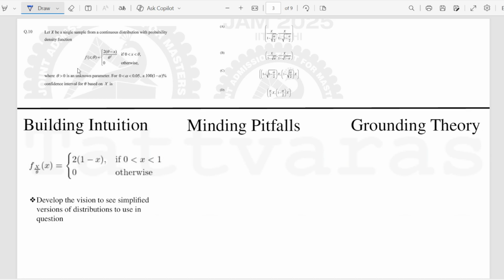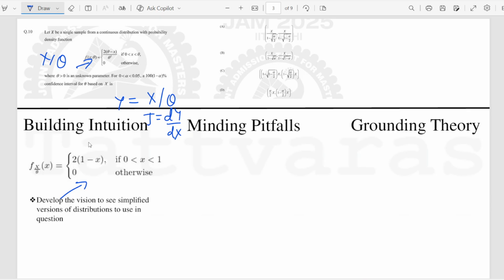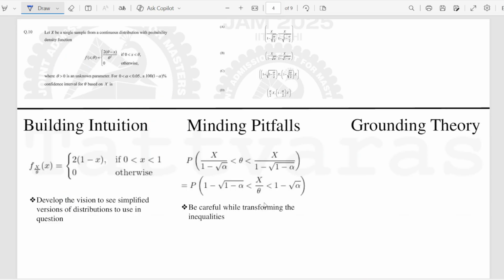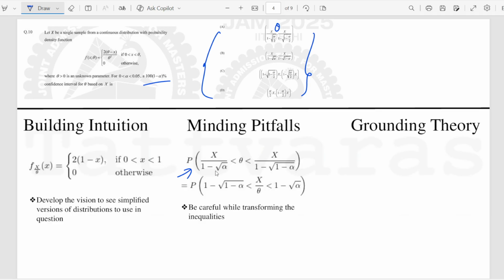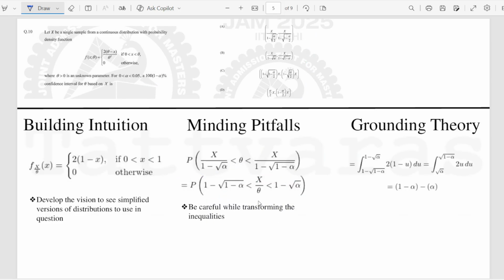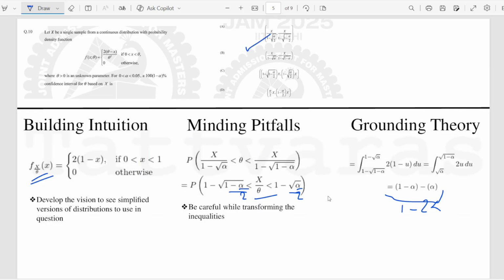IIT JAM MS 2025 Q10 | Confidence Interval for a Parameter